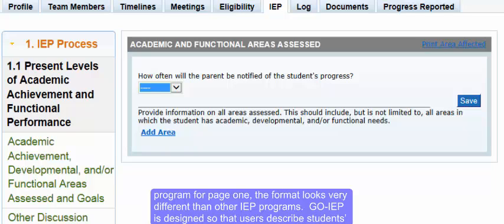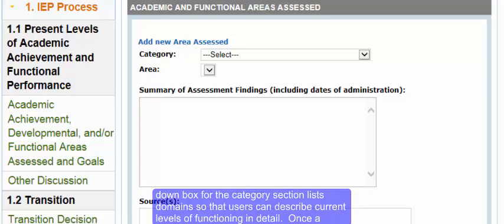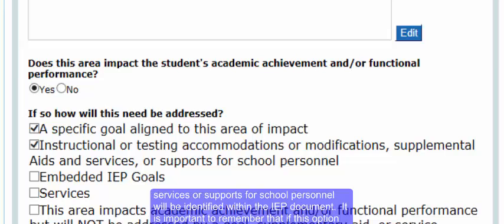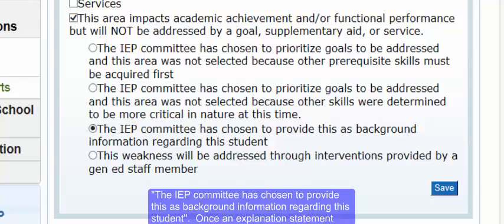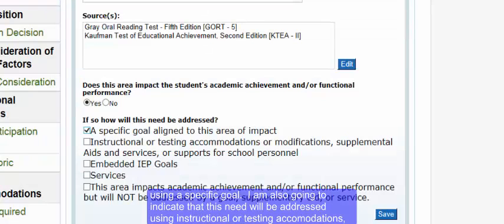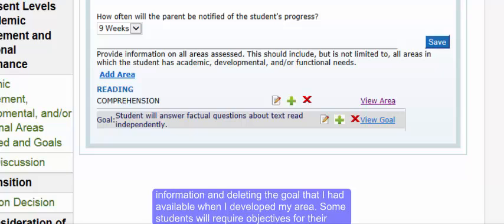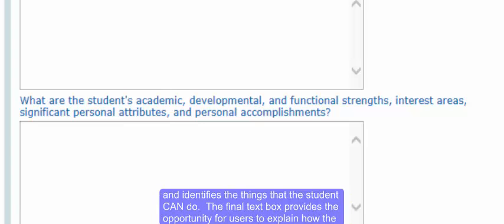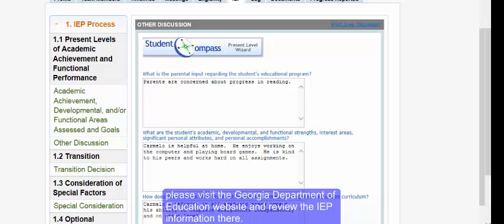GO IEP Present Levels with Captions